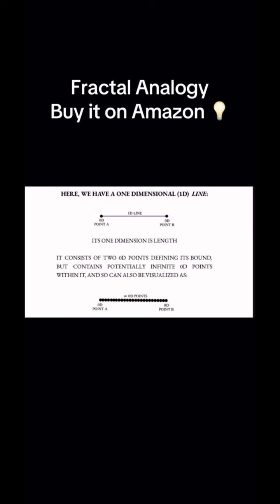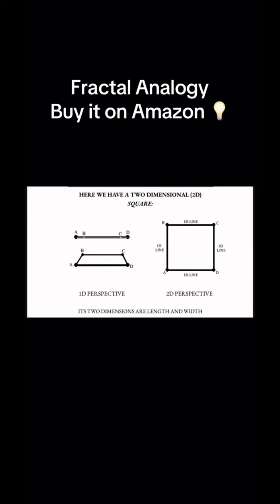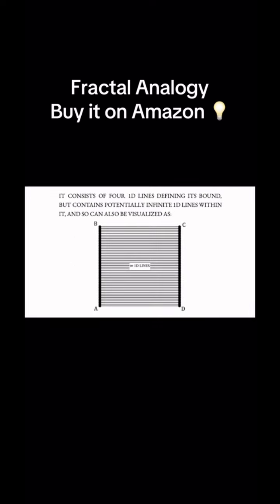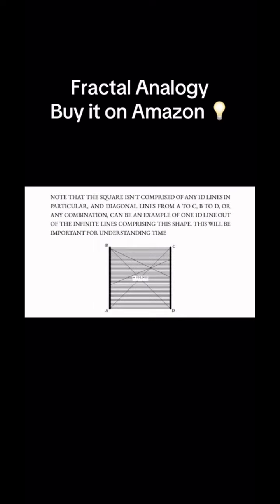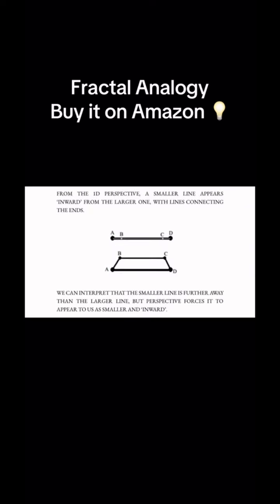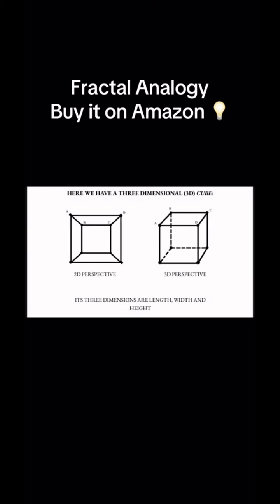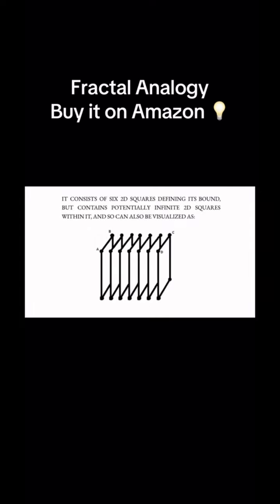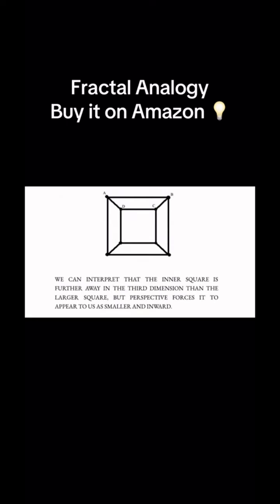How to visualise higher dimensions - Fractal Analogy